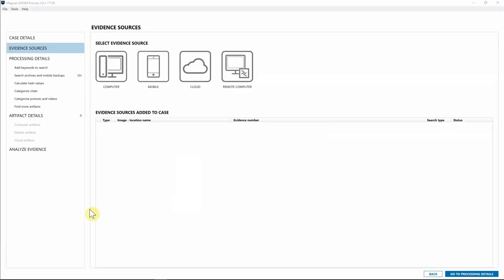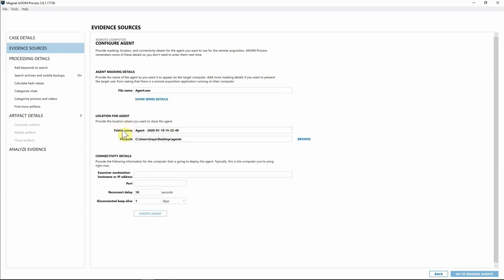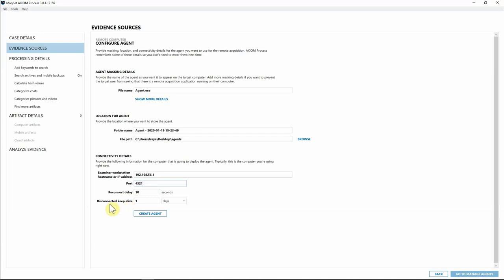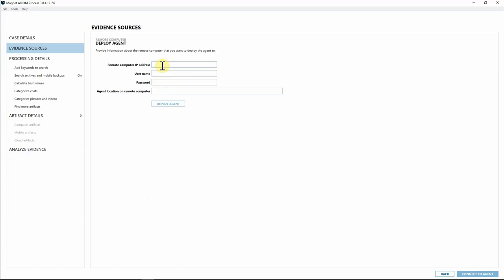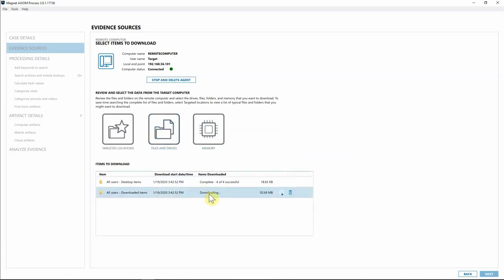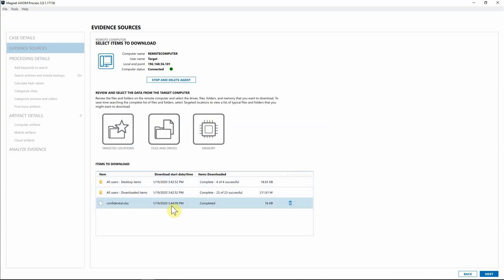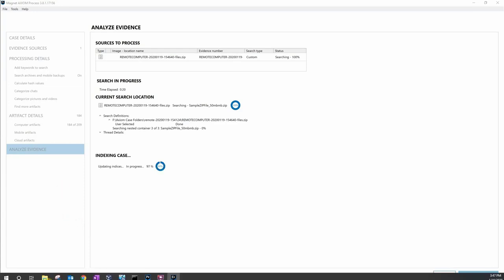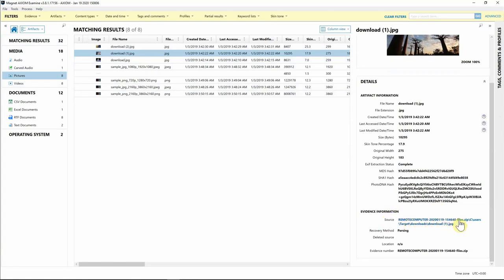Remote Acquisition With Magnet AXIOM Cyber